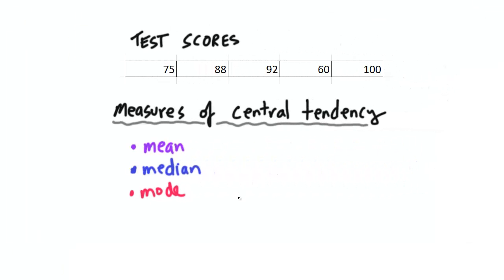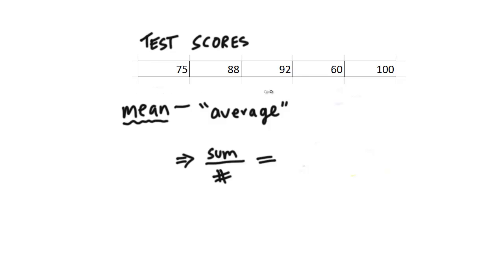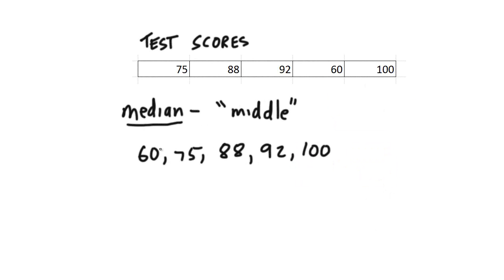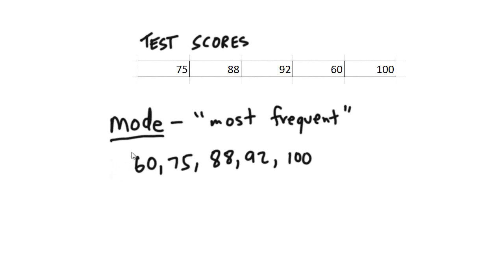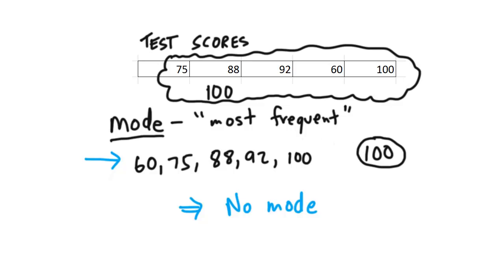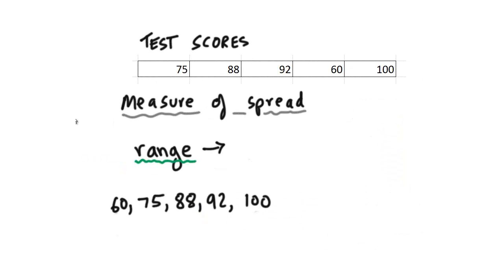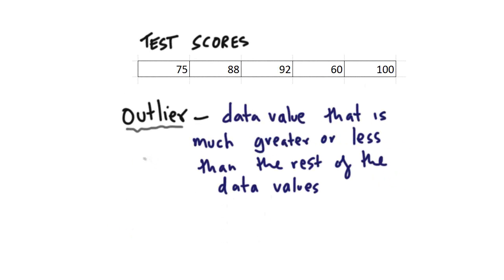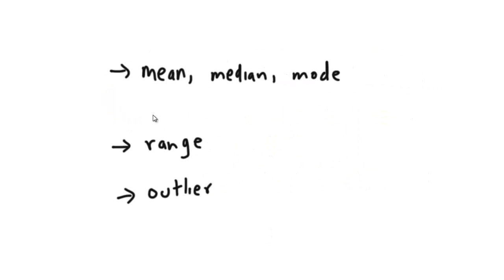Measures of Central Tendency and Dispersion